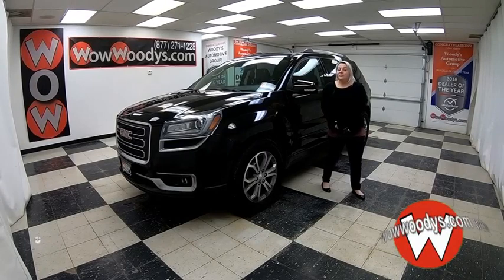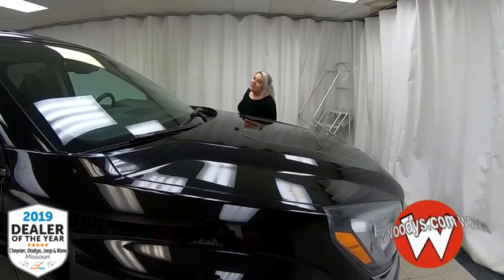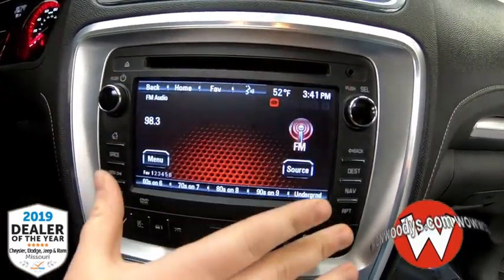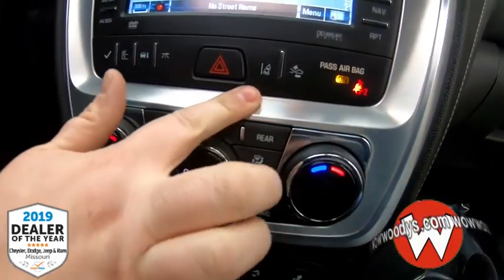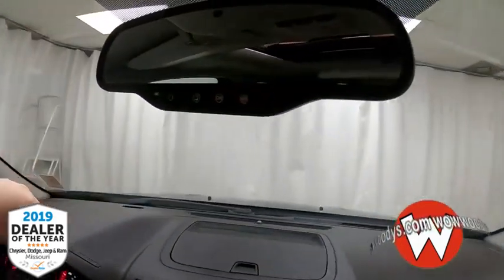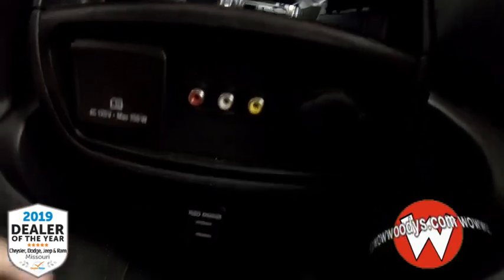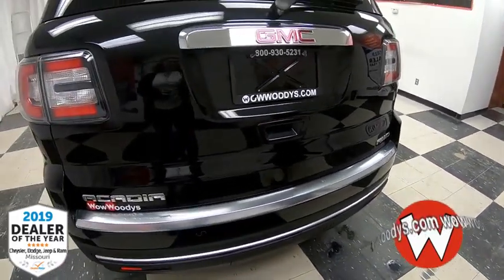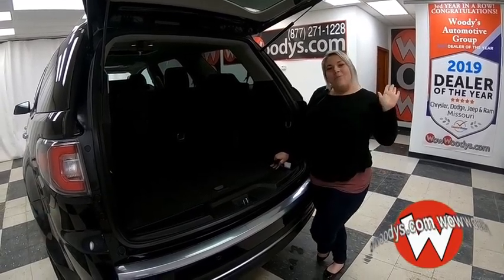2016 GMC Acadia SLT 16HT17 Review | Video Walkaround | SUVs for sale at WowWoodys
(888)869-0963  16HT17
2016 GMC Acadia SLT 16HT17 Review | Video Walkaround | SUVs for sale at WowWoodys

One owner! This GMC Acadia SLT Top options include Dual Pane Sunroof, Tow Package, Third Row Seating, Rear Entertainment, Leather Heated Front Seats, 6.5  Touchscreen Media Center w/Navigation, Backup Camera, Remote Start, Bose Sound System w/Subwoofer, Roof Rack & Lane Departure Warning. Plus, a strong Gas V6 3.6L/217 engine powering this Automatic transmission. WHEELS, 4 - 19  X 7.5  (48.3 CM X 19.1 CM) ALUMINUM (STD), TRANSMISSION, 6-SPEED AUTOMATIC (STD), TRAILERING EQUIPMENT includes (V08) heavy-duty cooling and (VR2) trailer hitch.

*Packages That Make Driving the GMC Acadia SLT An Experience*
SUNROOF, DUAL SKYSCAPE 2-PANEL POWER WITH TILT-SLIDING FRONT AND FIXED REAR with sunscreen, SLT-1 PREFERRED EQUIPMENT GROUP Includes Standard Equipment, SEATING, 8-PASSENGER (2-3-3 SEATING CONFIGURATION) (Includes 2nd row 60/40 split flat-folding bench seat., RECLINING FRONT BUCKETS (STD), REAR SEAT ENTERTAINMENT SYSTEM rear seat DVD auxiliary audio/video input jacks, (UQS) Bose advanced 10-speaker system with 5.1 surround sound and (KV1) 3-prong household style power outlet, POWER OUTLET, 3-PRONG HOUSEHOLD STYLE, 120-VOLT, OPEN ROAD PACKAGE includes (UI8) Color Touch Navigation radio with IntelliLink, (C3U) Dual SkyScape sunroof, (UVF) Forward Collision Alert and Lane Departure Warning, and (V92) Trailering equipment, FORWARD COLLISION ALERT AND LANE DEPARTURE WARNING, ENGINE, 3.6L SIDI V6 (281 hp [210 kW] @ 6300 rpm, 266 lb-ft of torque @ 3400 rpm [359.1 N-m]) (STD), EBONY, SEAT TRIM, LEATHER-APPOINTED SEATING ON FIRST AND SECOND ROWS, EBONY TWILIGHT METALLIC, COOLING SYSTEM, HEAVY-DUTY, AUDIO SYSTEM, COLOR TOUCH NAVIGATION RADIO WITH INTELLILINK AND REAR SEAT ENTERTAINMENT AM/FM radio with CD/DVD player, 6.5  diagonal touch-screen display, includes rear seat display DVD, USB port and auxiliary input jack (Includes (U42) rear seat entertainment system.), AUDIO SYSTEM FEATURE, BOSE ADVANCED 10-SPEAKER SYSTEM with 5.1 surround sound.

One Low Price & No Hassles on over 1,000 Cars, Trucks, SUVs & Minivans. Plus, FREE Smart Certified Warranties on Most Chrysler, Dodge, Jeep, Ram Products. With the largest, most diverse inventory in Middle America, you can view all makes in one location! Wow!~ Check out our website to see 50+ more pictures, custom videos walkarounds/virtual test drives of each vehicle, free history reports and much more!~ Our award winning Finance Team works with over 25 lenders to get you the best rate and payment! Our ASE Certified Master Technicians Perform 125 Point Inspections on all certified vehicles on our 15AcreMegaLot!~ Appointments are strongly encouraged by calling .~ We look forward to seeing you soon!